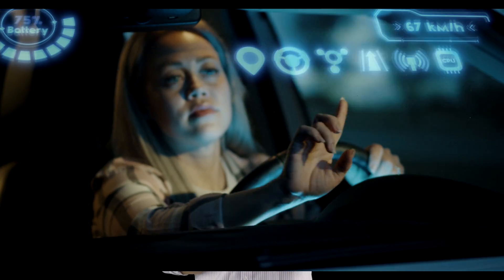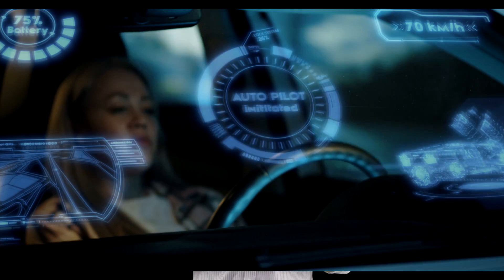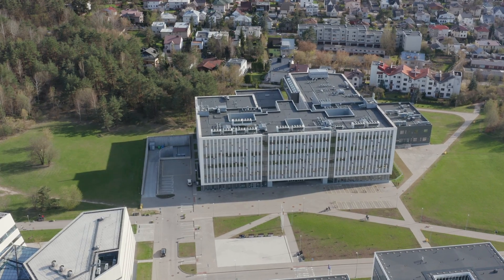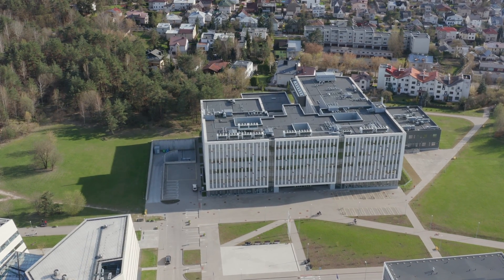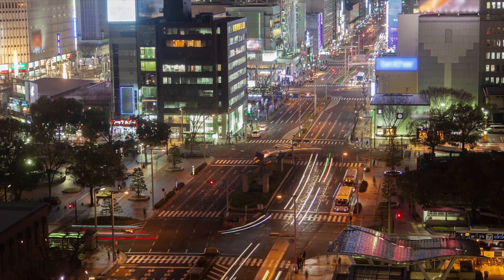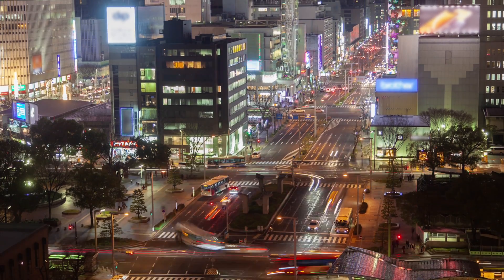What the @#$% is MEC? Powering applications with Multi-access Edge Computing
With more applications requiring low-latency and access to ultra fast processing power, Multi-access Edge Computing moves critical resources closer to the end devices.  MEC will power things like intelligent traffic lights, self-driving cars, and real-time remote control of drones and machinery.

There’s no question that we live in a digital world, and this is all powered by next generation mobile technologies like 5G and 6G, cloud computing, artificial intelligence and a myriad of other cool technologies like IoT, MEC and Network Slicing.

This Tech Bytes series is all about taking the complexities of new ICT and explaining them in ways that make sense.  Ideally Tech Bytes is all about educating those looking to learn more about the fundamentals that power our digital world.

To get started, check out What the @#$% is 5G and learn about the 3 key fundamentals of 5G - eMBB, mMTC and urLLC.

If you want to go deeper you can check out my videos on specific technologies like MIMO, Network Slicing, MEC.

There’s also some good content on how all these mobile standards are formed and some of the critical decisions that need to be made regarding Frequency Bands, Spectrum and Standards.

If you want to see what’s next, check out the Tech Byte videos on 5.5G and 6G.